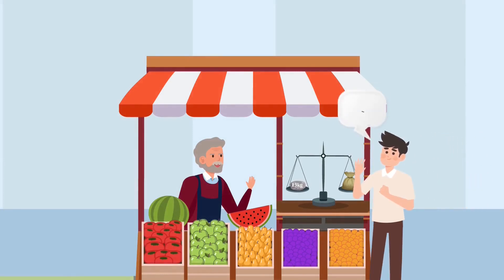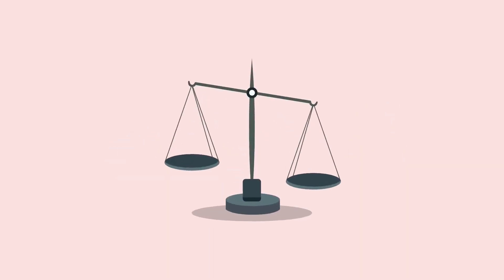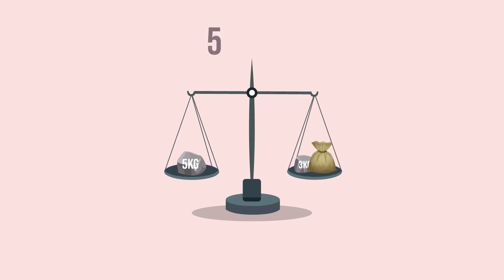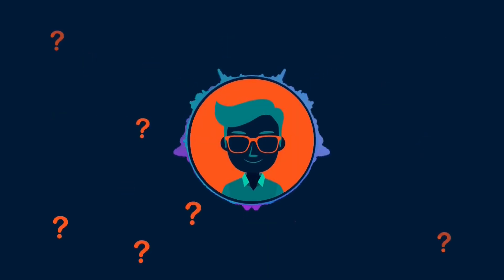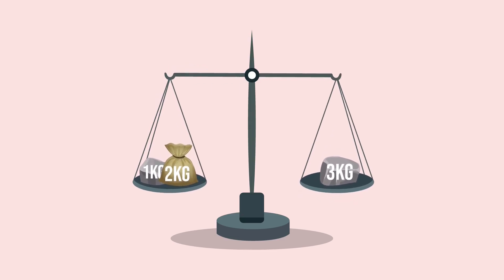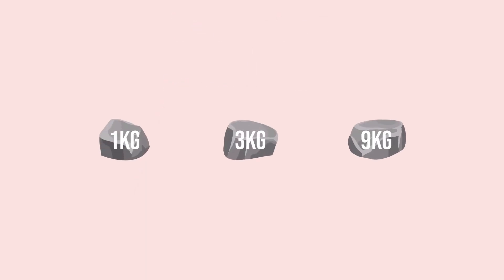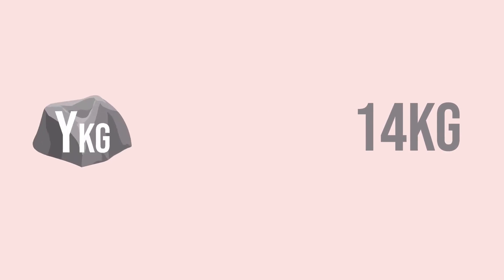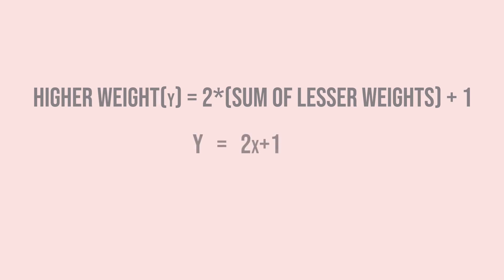13kg Puzzle | Puzzled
This is a puzzle that tests your math and logic skills. The problem involves a weight balance and a weight block. The block in the question is used to measure vegetables. A misfortune occurs to the shopkeeper which causes him to figure out a way to turn his life around. His solution comes from a simple mathematical calculation.
We hope you will enjoy this puzzle.

Timestamps:
0:00 Intro
0:14 Question
0:54 Hint
1:29 Solution
2:09 Explanation
3:38 Interesting theory
4:35 Thanking
5:02 Bonus puzzle

Attribute/credits:
Design vector created by pikisuperstar